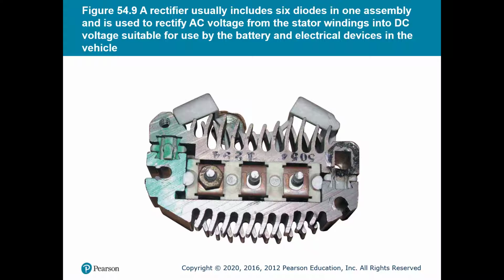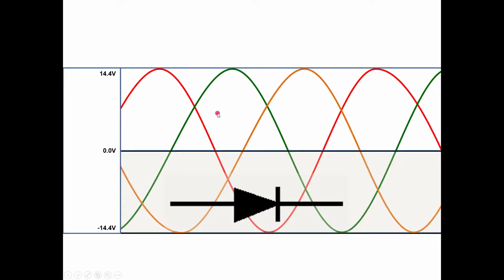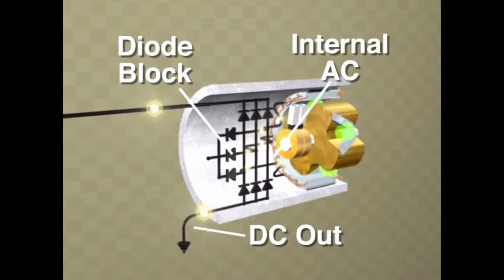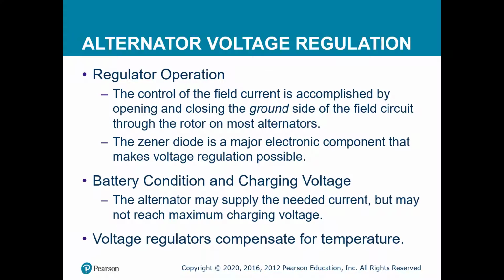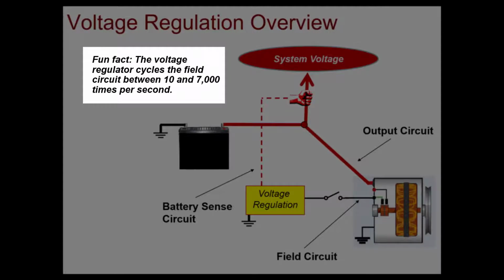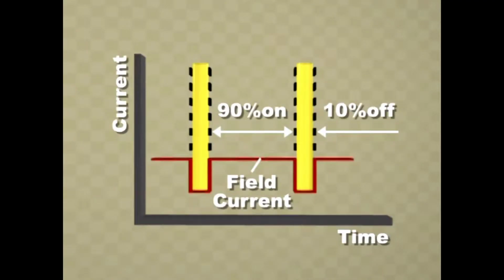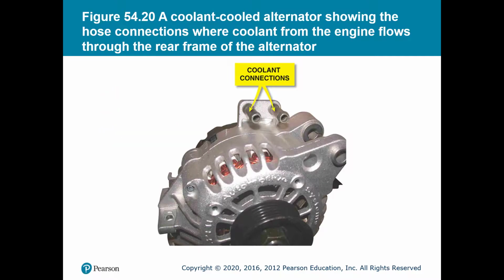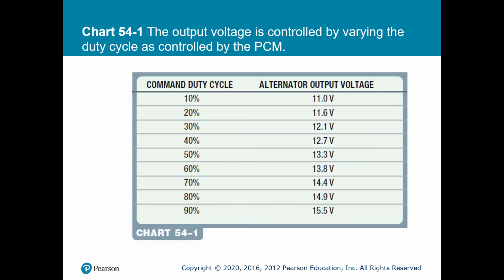Chapter 54 Recorded Lecture Part 2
This is the second part of a two part (pre-recorded) lecture that covers the following objectives:

54.1 Explain why an alternator generates an AC and changes it to DC.

54.2 Describe an alternator’s construction, including overrunning pulleys.

54.3 Describe the components and operation of an alternator.

54.4 Discuss how an alternator works.

54.5 List the factors determining an alternator’s output voltage and current.

54.6 Explain how the voltage and heat produced by an alternator are regulated.

54.7  Discuss computer-controlled alternators.

Please note that there are both audio and visual lecture attendance codes scattered throughout this lecture. Please write these codes down as you see and hear them. At the completion of this lecture, you will be required to go to the assignment folder and take the online lecture attendance quiz in order to get credit for attending this lecture.